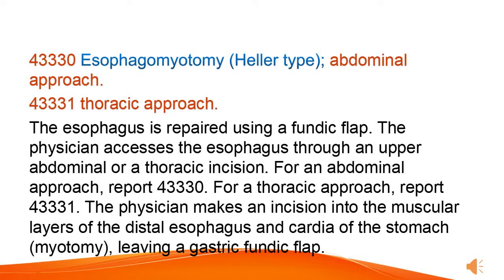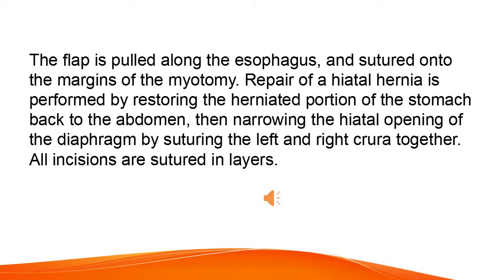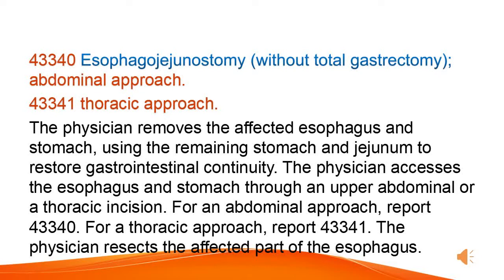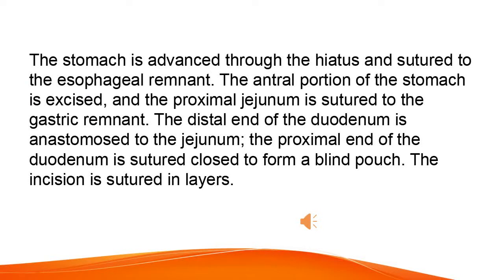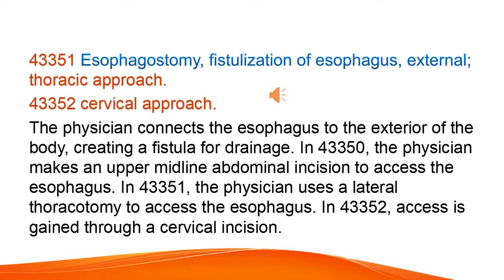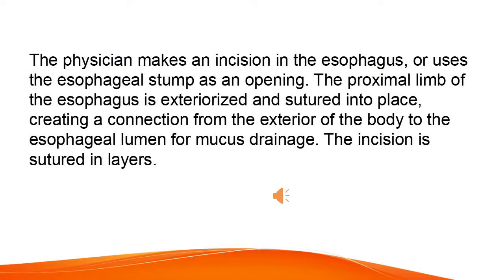Esophagomyotomy CPT code - simplify medical coding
Esophagomyotomy CPT code,simplify medical coding,cpt code for Esophagomyotomy

ICD-10-CM
ICD-10-PCS

medical coder
medical coder course
medical coders
medical coding

cpc exam
icd coding
IP-DRG training
icd guidelines,
cpt,